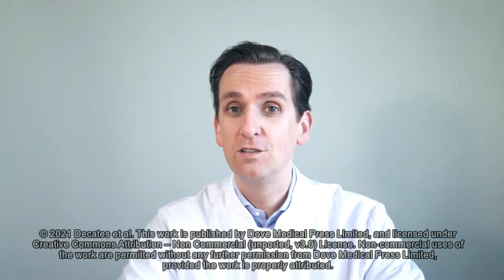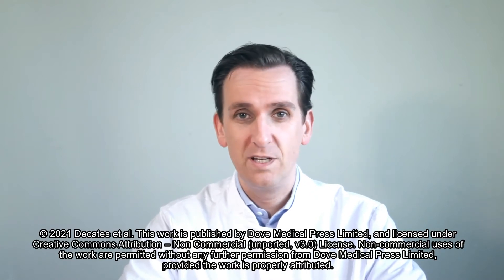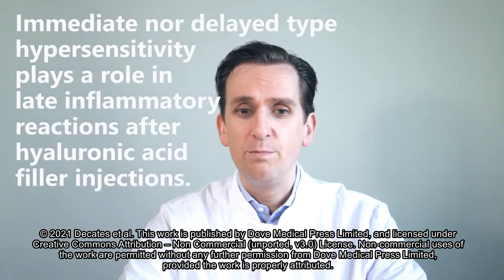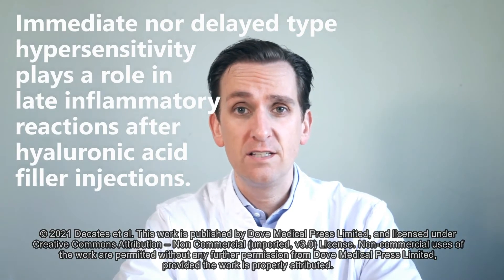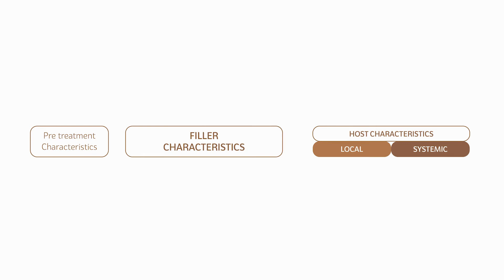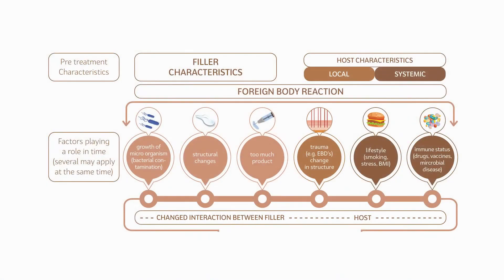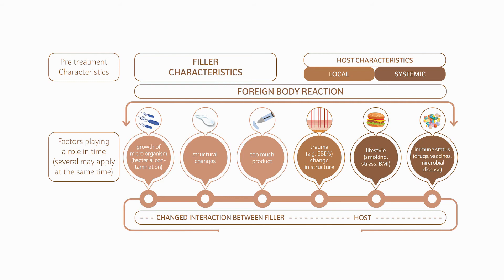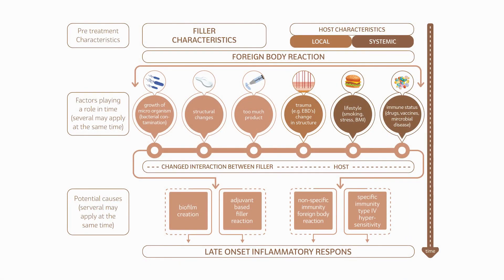Inflammatory reactions (LIRs) to hyaluronic acid (HA) filler injections - Video abstract [ID 312198]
Video abstract of an original research "Immediate nor delayed type hypersensitivity plays a role in late inflammatory reactions after hyaluronic acid filler injections" published in the open access journal Clinical, Cosmetic and Investigational Dermatology by Tom Decates, Jonathan Kadouch, Peter Velthuis et al.

Purpose: The exact etiology of late inflammatory reactions (LIRs) to hyaluronic acid (HA) fillers is currently unknown. Some argue that these result from a hypersensitivity reaction, although evidence to support this is very scarce. Most reports on such reactions are not substantiated by positive skin tests. The purpose of our study was to determine whether immediate or delayed type hypersensitivity reaction follows hyaluronic acid (HA) filler injections.

Patients and Methods: Twelve patients were referred for general allergic screening (patch tests), as well as specific intradermal testing (injection of 0.1cc boluses) on the medial upper arm with a selection of several currently available hyaluronic acid (HA) fillers on the market. A positive allergic reaction was defined as erythema, firmness or swelling.

Results: During the 4 month follow-up, no reactions to any of the tested HA fillers were reported. No correlation was found between results from the general allergic screening and a history with LIRs to HA fillers.

Conclusion: The results suggest that neither type I nor type IV hypersensitivity plays a role in late inflammatory reactions (LIRs) to hyaluronic acid (HA) fillers.